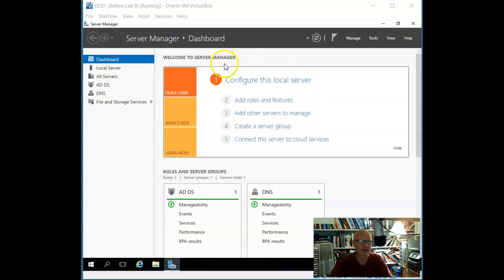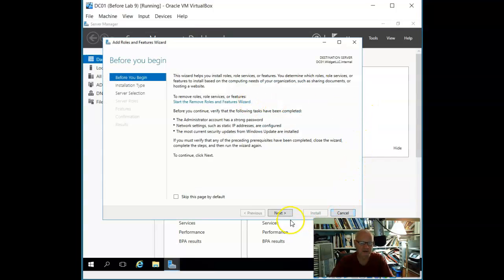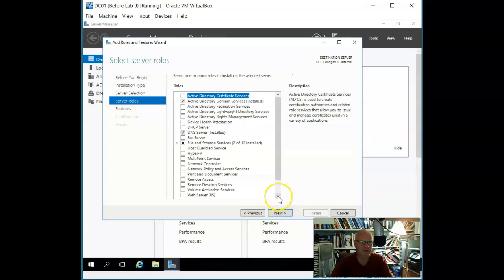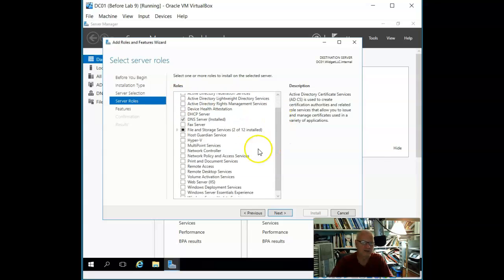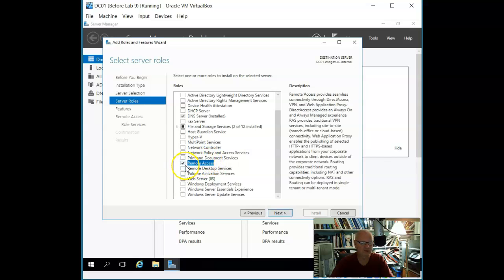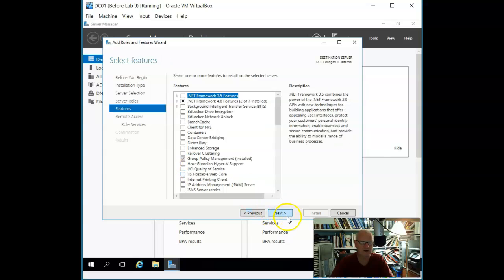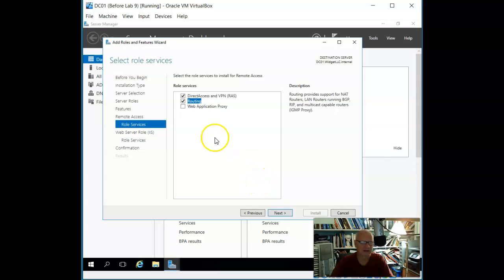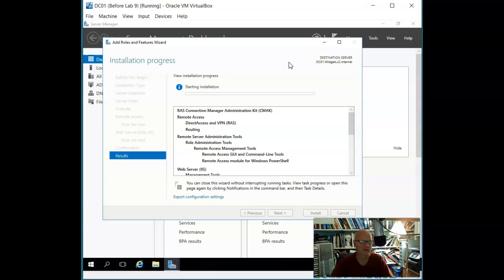Windows server as router